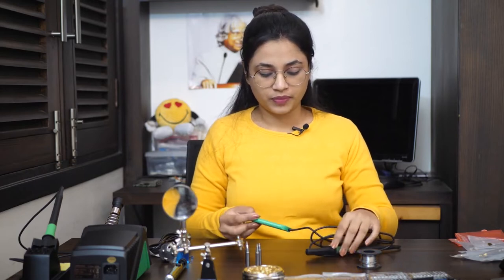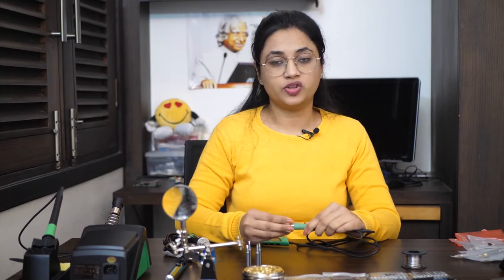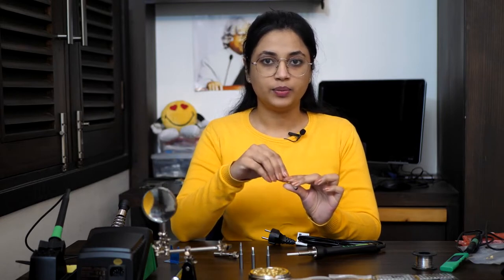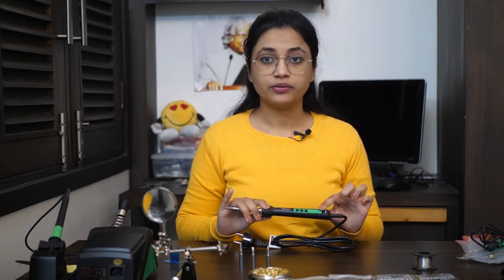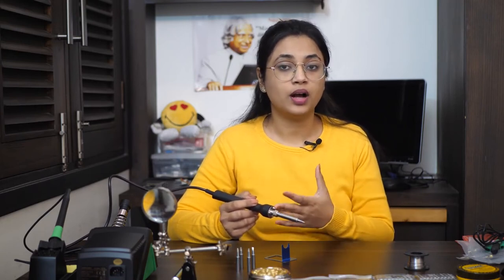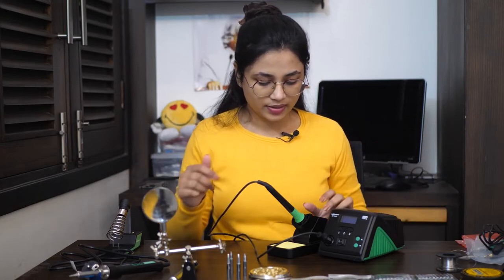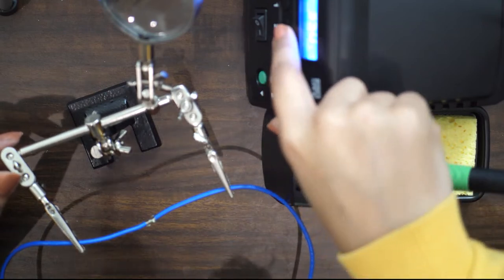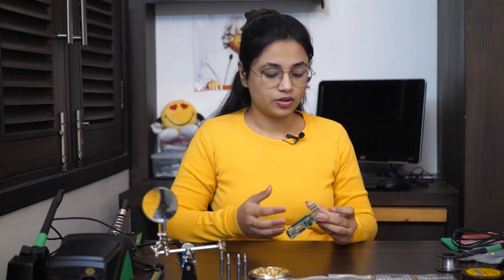Multicomp Pro: Fundamentals of Soldering with Surbhika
Surbhika is one of Farnell's element14 Community members who will show us how to solder with the Multicomp Pro Solder station.

Multicomp Pro is Farnell's Exclusive Brand designed to meet the quality standards engineers require and the value they need. You can see the full Multicomp Pro product Range